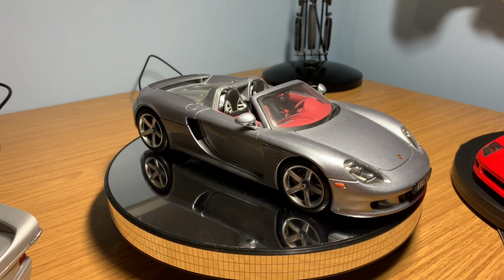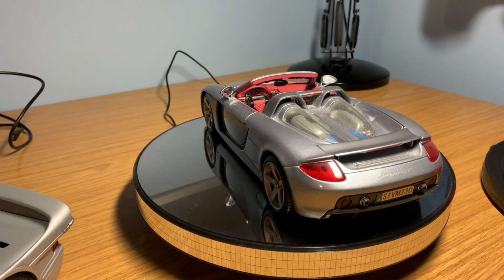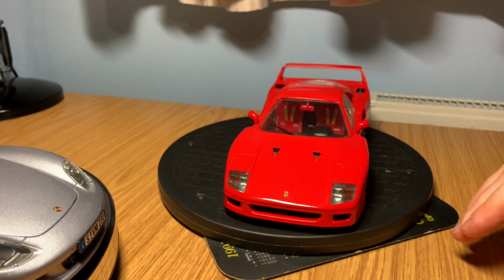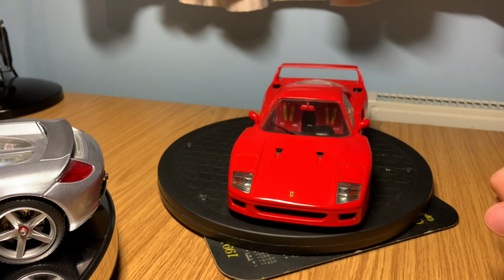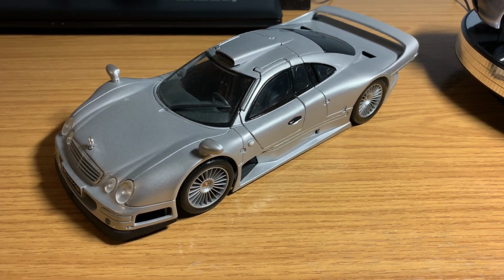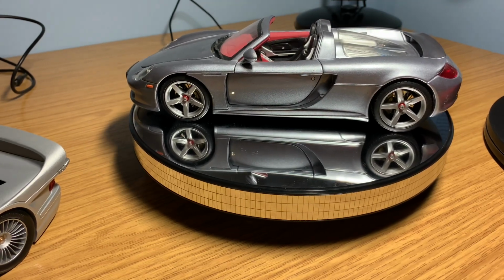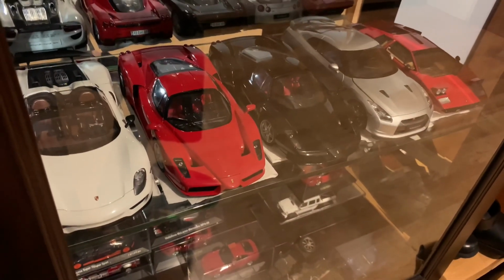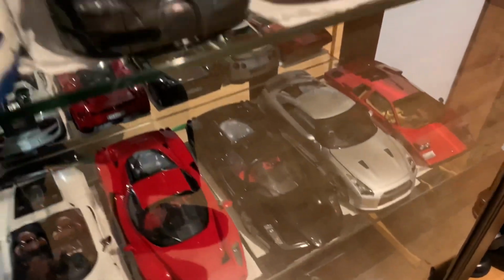My Advice On How To Start Your 1/18 Scale Model Car Collection! The Do’s & Don’ts!